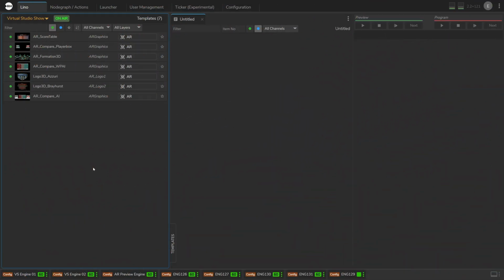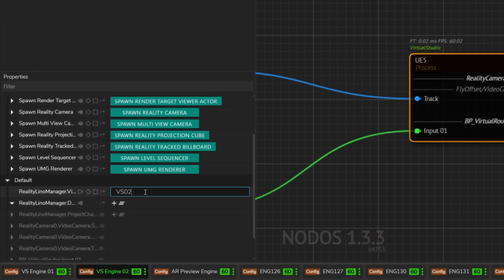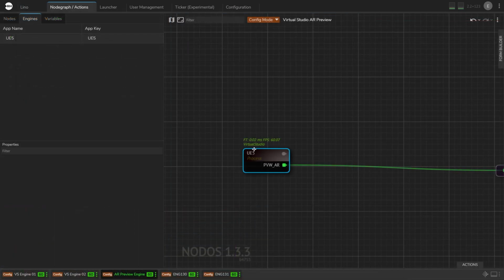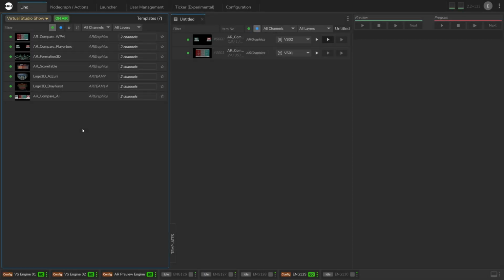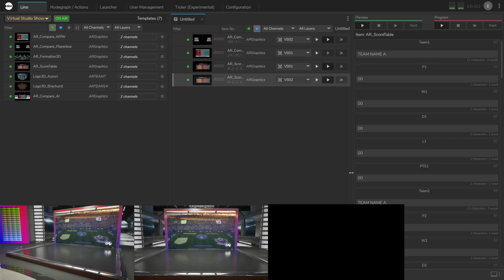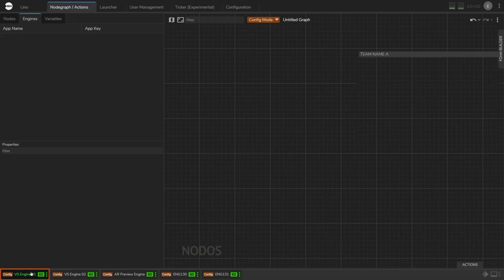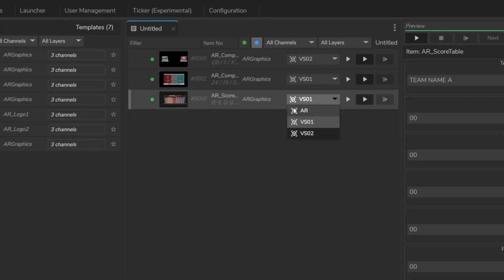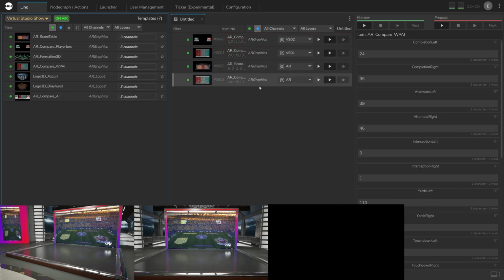Lino Channel Manager: Channel Aliases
Building on the AR preview setup, this video shows you how to gain independent control over graphics on each engine.

In this tutorial, you'll learn how to:
- Configure aliases so AR preview works across all channels simultaneously
- Create a combined AR channel alias that triggers graphics on both engines at once
- Build a flexible setup where you can target a specific engine or both — all with preview intact

Channel Aliases give you the power to run complex, multi-camera virtual studio productions with full flexibility and control. A must-know feature for any Reality 5 operator!